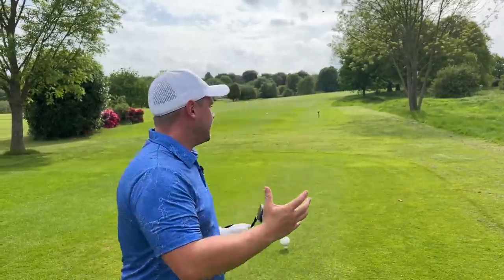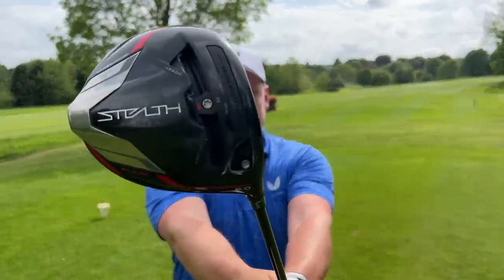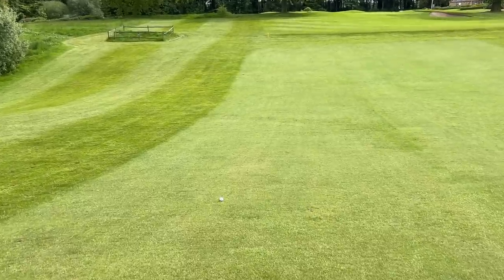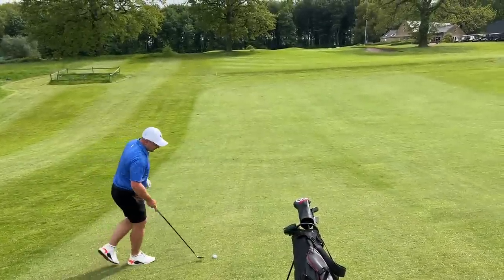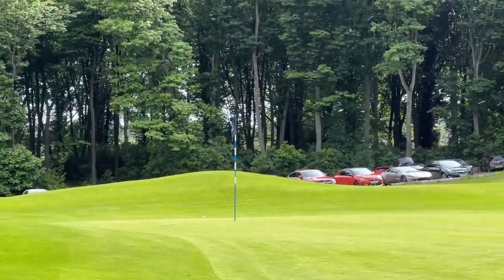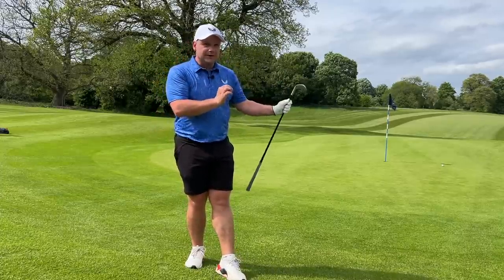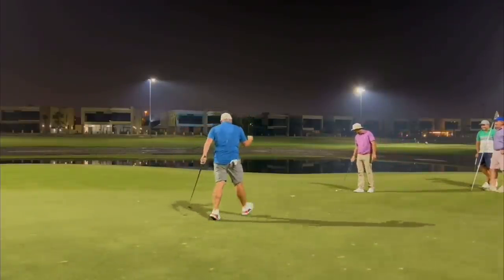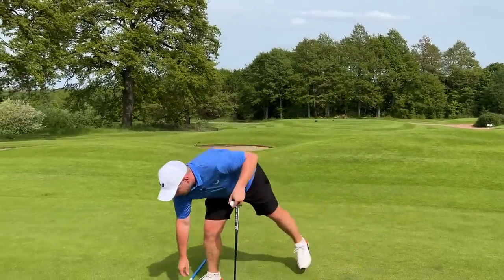The MOST IMPORTANT GOLF CLUBS in YOUR golf bag!!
The MOST IMPORTANT GOLF CLUBS in YOUR golf bag!! What are the most important golf clubs in your golf bag. The best golf clubs of 2022 are often different for different golfers. The best driver of 2022, the best irons of 2022 and the most forgiving golf clubs of 2022… in this video I talk you through the most important golf clubs in my golf bag. And the most important golf clubs in your golf bag.., let’s do it… and let’s do it now!